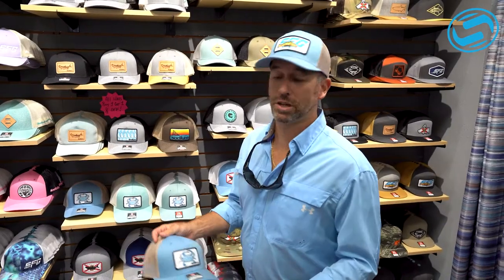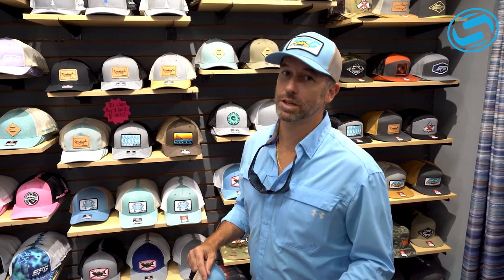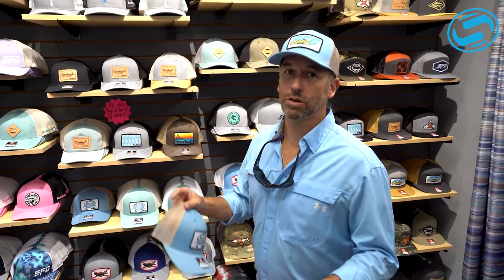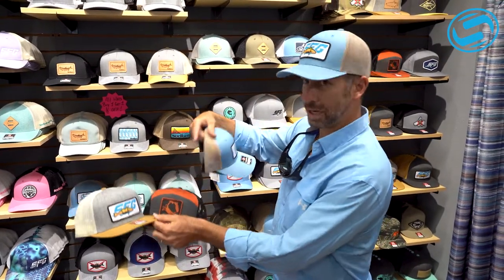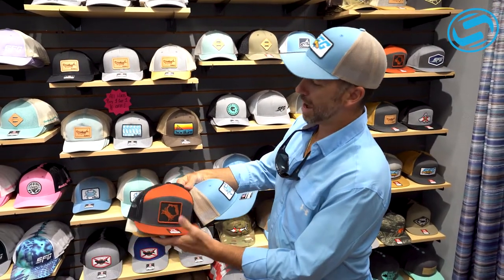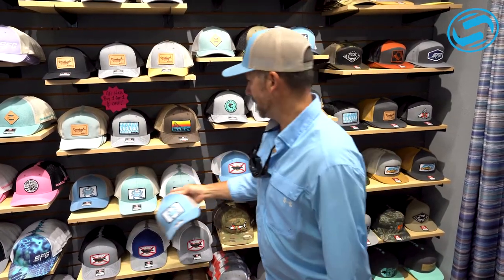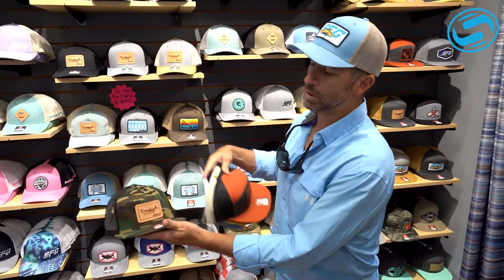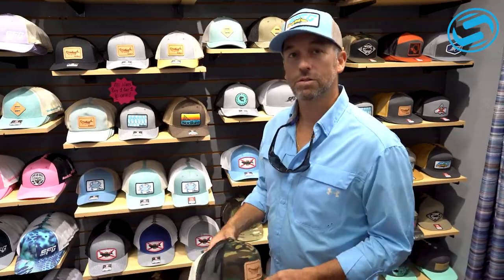New Hats! - Sodium Fishing Gear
Check out this video where John from Sodium Fishing Gear talks about the overflow of new hats available both in store and online!